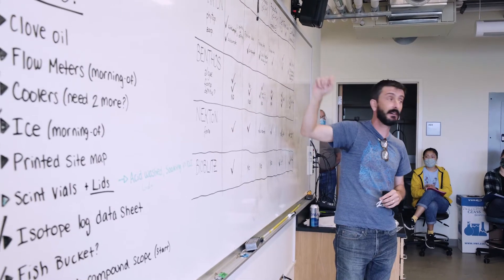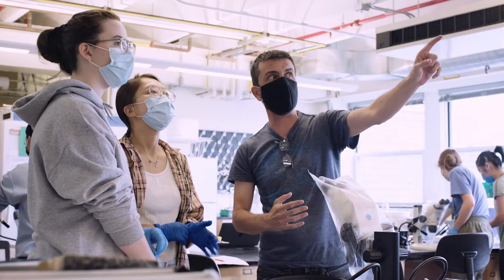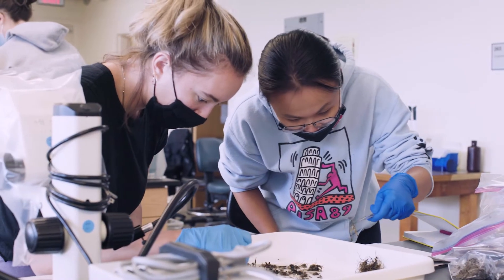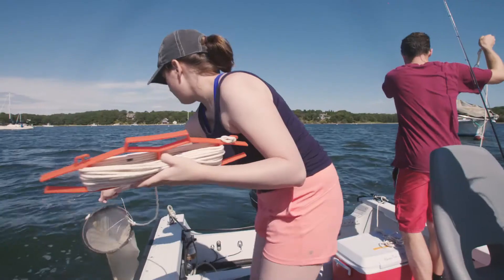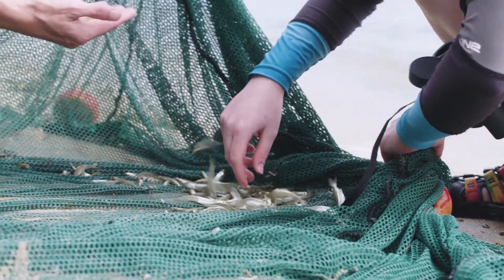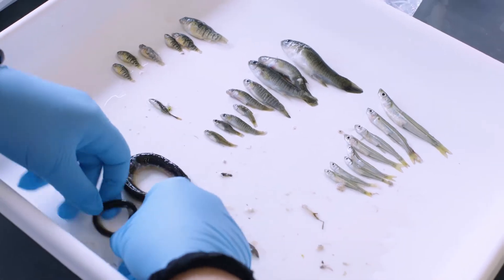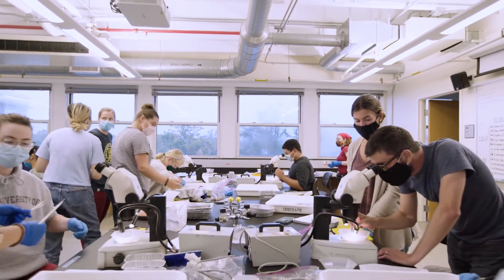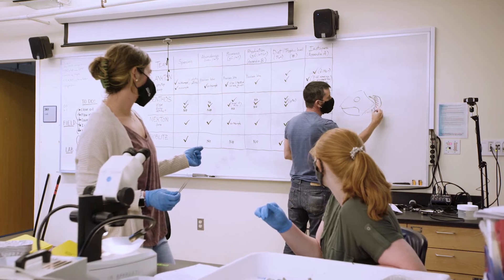MBL SES Faculty Testimonial: Javier Lloret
Javier Lloret,  Research Scientist at the MBL Ecosystems Center and Semester in Environmental Science (SES) faculty talks about his SES experience. Learn more and apply today: mbl.edu/ses